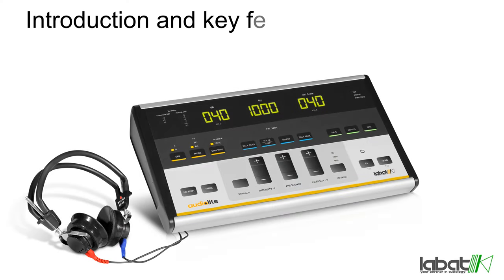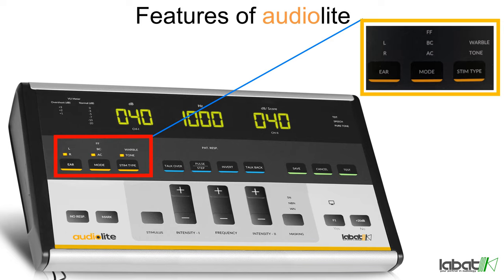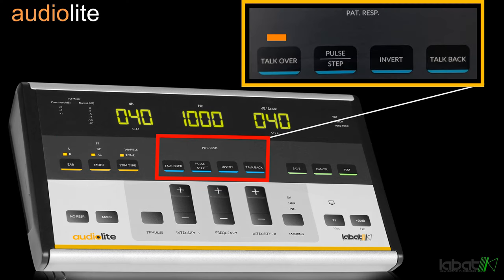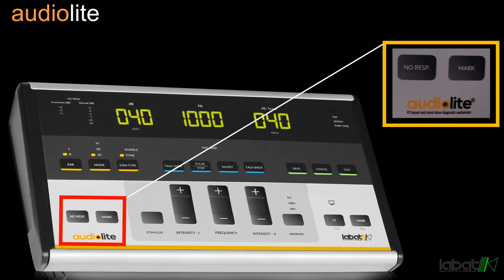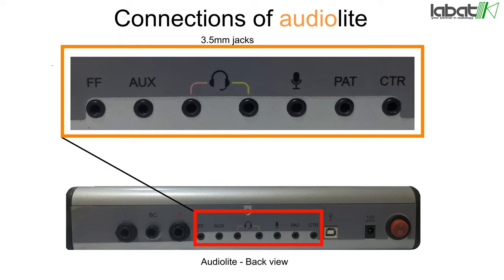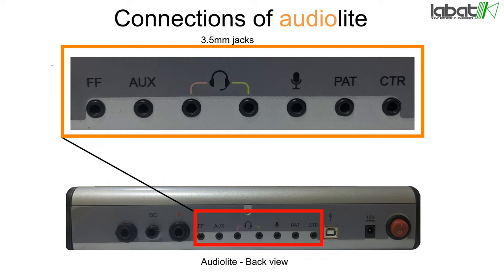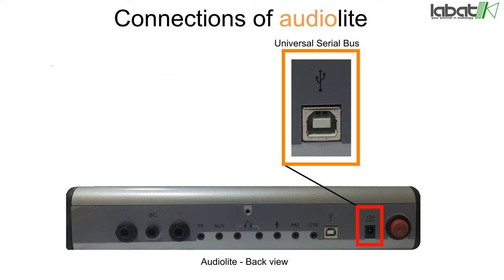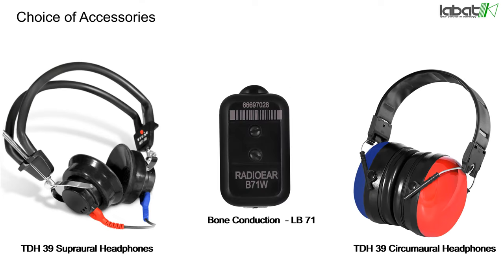Introduction of Audiolite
AUDIOLITE is a True Hybrid Audiometer dedicated to provide you the best experience of the technological advancement happened in audiometers over the period in the Field of Audiology. It gives audiologist the seamless flexibility to use it as a STAND ALONE as well as with PC using our own Software Audiosoft.

Audiolite having following modes.
AC
BC
Free Field*
Speech
TDT*
*Optional - Local speech words Programing possible as per user provided audio ﬁles for local speech words.